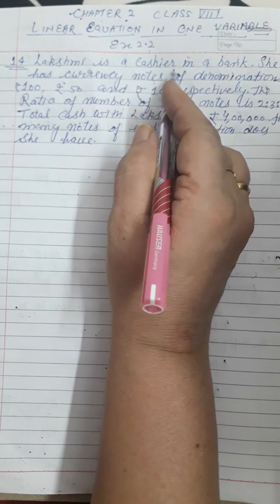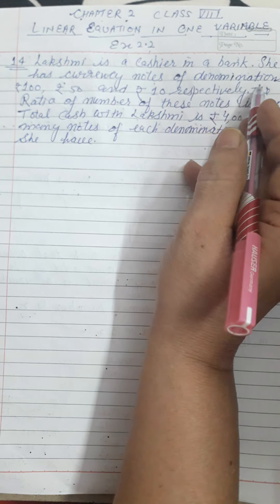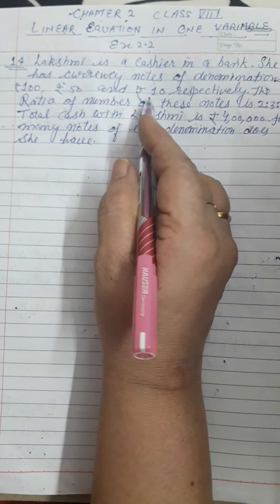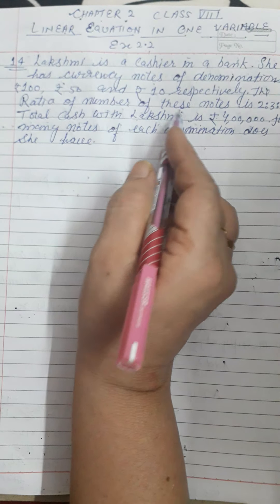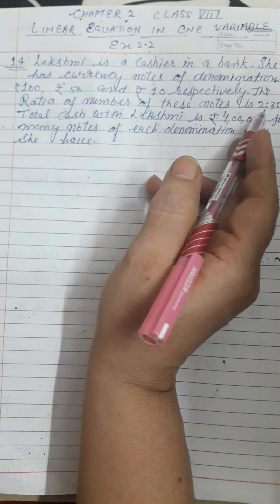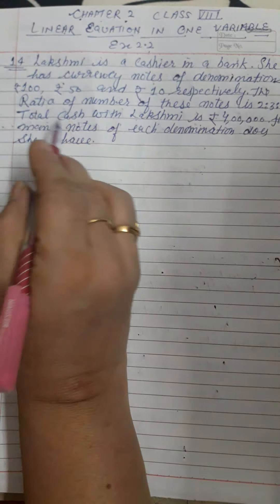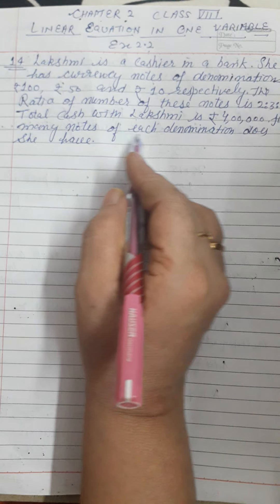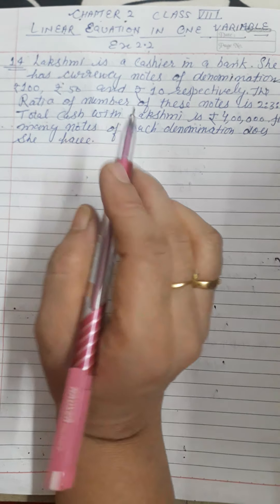Class 8,Q.no.14 of Ex.2.2,Chapter-2:Linear Equation In One Variable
Here we will learn  how to solve problems on Linear Equation in One Variable.